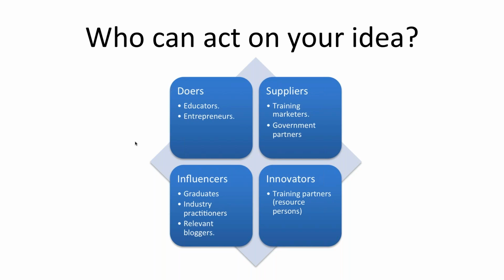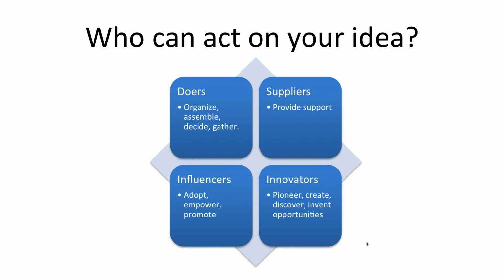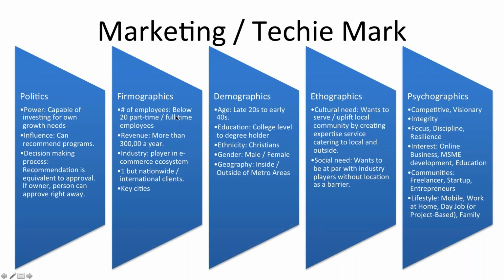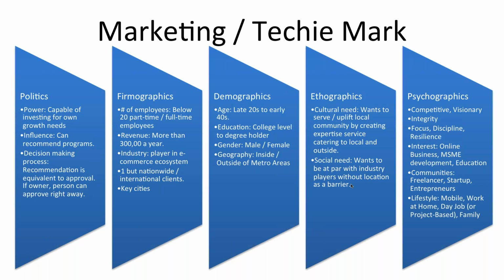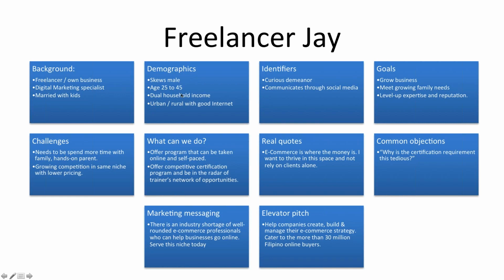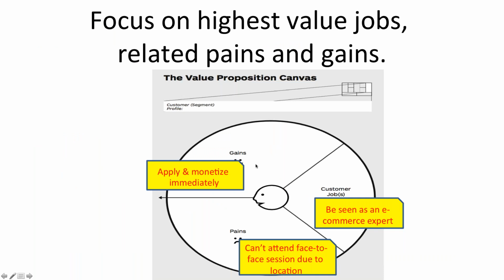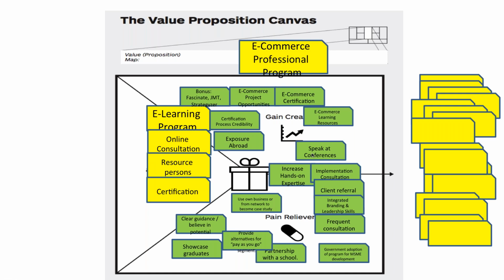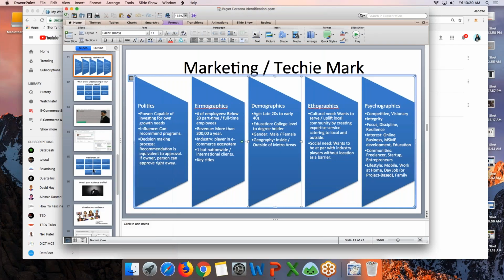Buyer Persona Profiling for MSMEs & Freelancers (lesson 4)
Lesson 4 in E-Commerce & Digital Marketing Mentoring Program for MSMEs and Freelancers conducted by Janette Toral.